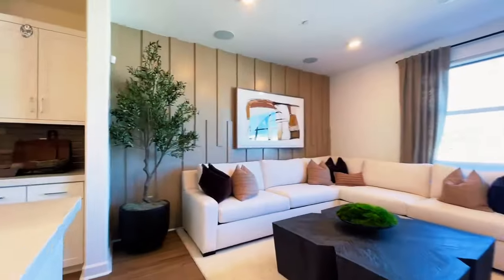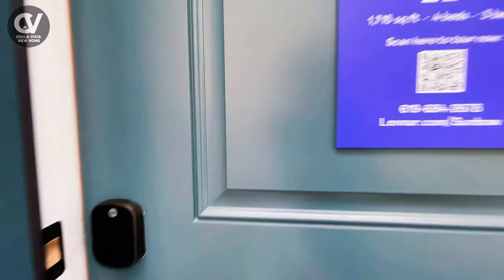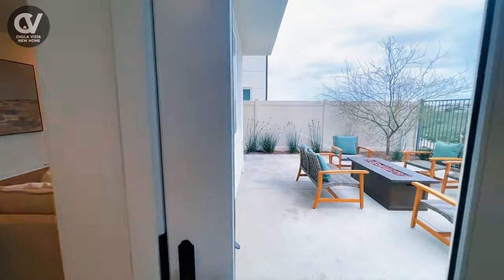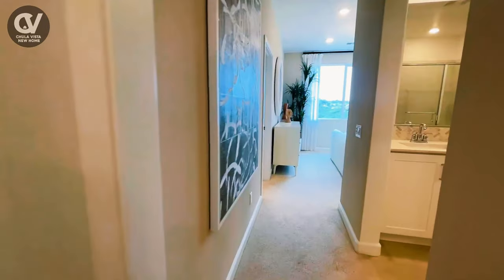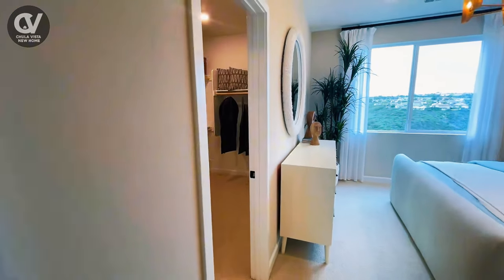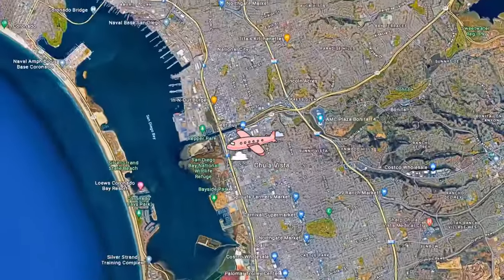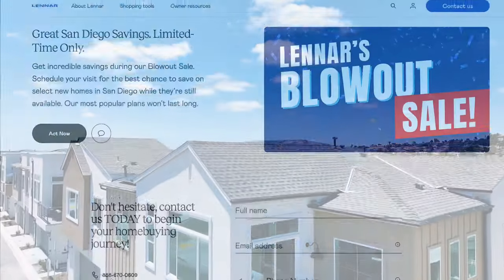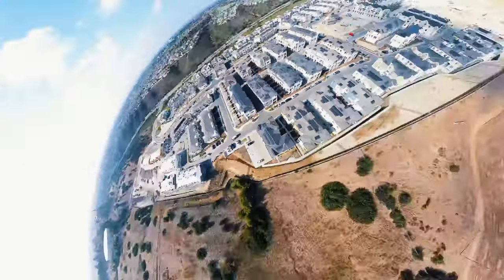Chula Vista New Home 4 Bedroom | Lennar Sunbow | Matiz 2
Welcome to this stunning two-story home featuring 4 bedrooms, 3 bathrooms, and 1,715 sqft of living space. The open floor plan flows seamlessly from the kitchen to the dining room, offering easy access to the outdoor living area, perfect for entertaining. On the first floor, you’ll find a versatile bedroom currently used as a home office, ideal for remote work or guests.

Upstairs, the master suite is a luxurious retreat with an en-suite bathroom and a spacious walk-in closet. The two additional bedrooms are bright, spacious, and perfect for family or guests. Outside, relax in the cozy outdoor living space, where comfortable chairs surround a stylish fire pit table—ideal for gathering with friends and family.

Don’t miss out on this incredible home that blends indoor comfort with outdoor enjoyment!

Chula Vista New Home | Lennar Sunbow | Matiz 1 Residence

And here’s the best part: Stick around until the end of the video to learn about the incredible price and a blowout incentive that could make this home yours for an even better value. Trust us—you won’t want to miss this opportunity to own a beautiful townhome with everything you need at a price that’s hard to beat!

📌 Chapters
00:00 – Chula Vista New Home
00:26 – Matiz 2 Residence
00:31 – Open Kitchen, Dining Room
00:58 – Outdoor Living Area
01:12 – First Floor Bedroom (Home Office)
01:24 – Upstairs: Master Suite with En-Suite & Walk-In Closet
01:42 – Two Spacious Bedrooms Upstairs
01:55 – Location Highlights: Proximity to Olympic Parkway
02:18 – Easy Access to Downtown San Diego & Attractions
02:48 – Builder Incentives & Pricing
03:05 – Community Amenities & Models
03:12 – San Diego Buy Guy

Why Move to Chula Vista?
Prime Location: Just a short drive from downtown San Diego, Chula Vista provides easy access to major highways, beaches, and shopping destinations.
Great Schools: Families love the highly rated schools, making it an excellent place to raise children.
Outdoor Recreation: Enjoy nearby parks, golf courses, hiking trails, and the scenic waterfront at the Chula Vista Bayfront.
Diverse Communities: Chula Vista offers a variety of neighborhoods, including Eastlake, Otay Ranch, Rancho Del Rey, Rolling Hills Ranch, Bella Lago, and San Miguel Ranch. These communities feature everything from modern developments to charming suburban streets, giving you plenty of options to find the perfect home.
Growing Economy: With new businesses and developments, Chula Vista is a thriving area for both work and play.